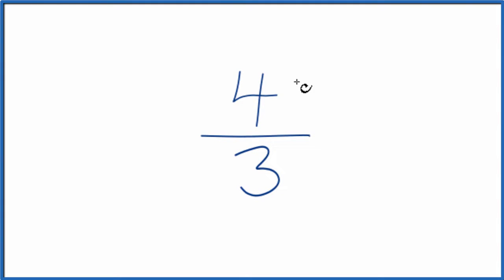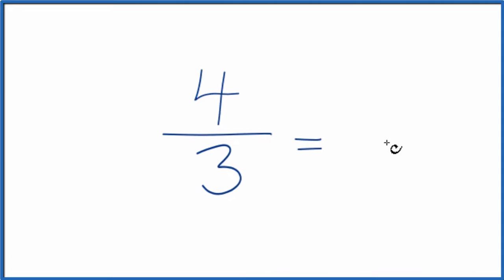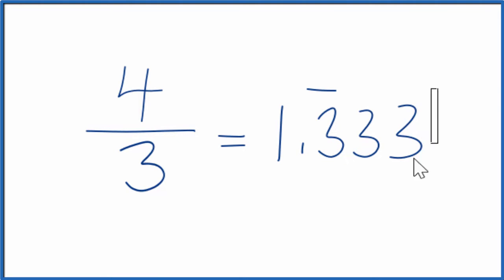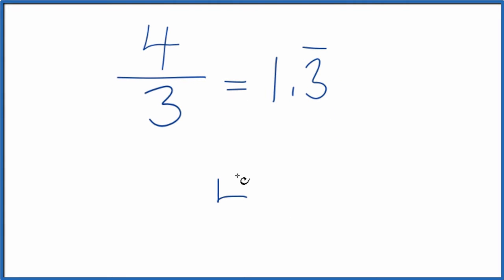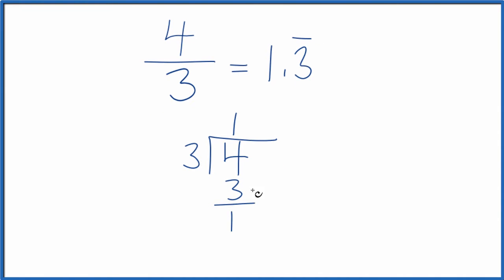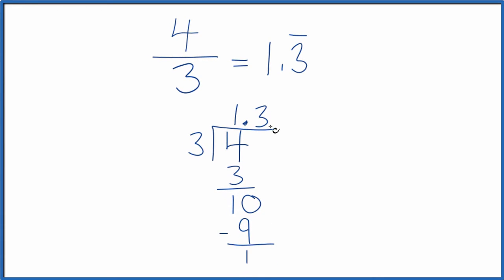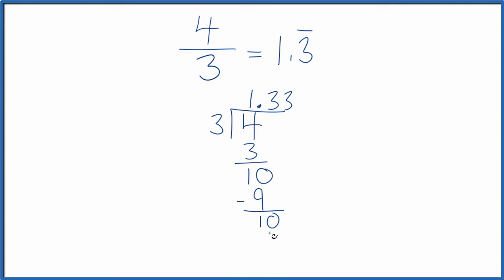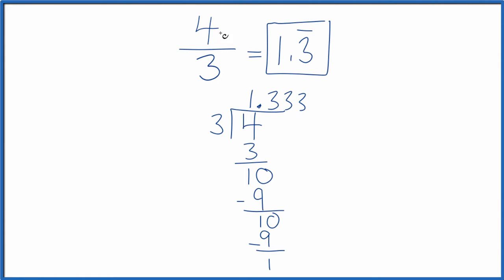4/3 as a Decimal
In order to change 4/3 to decimal form we need to divide 4 by 3. We know that since 4 is larger than 3 we are going to end up with a number greater than 1.

We can divide 4/3 with a calculator or do it longhand. In this video I did the division longhand (but checked my answer with a calculator). When we divide 4 by 3, we get 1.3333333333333  (the 3 repeats so we can put a bar over the .3 to show it repeats).

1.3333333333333 is less than 1 so that is a good way to check if our answer is reasonable. You could also multiply your answer by the denominator and you should get the numerator. In this case 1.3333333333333 x 3 = 4 (or very very close).